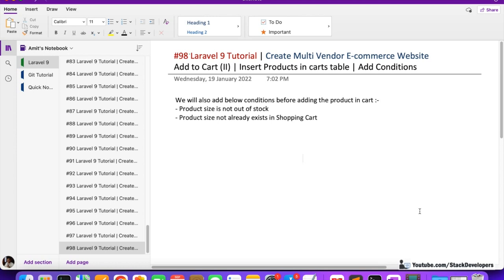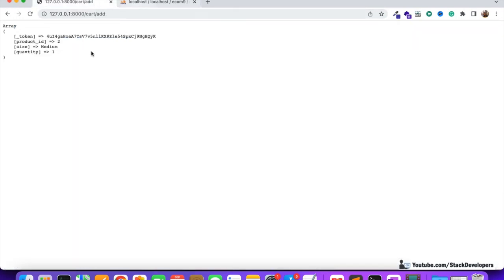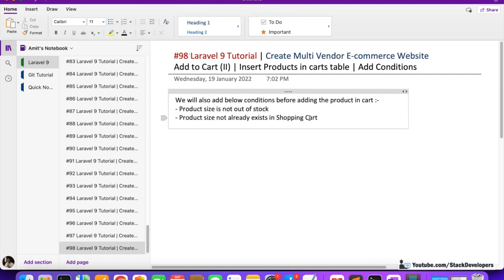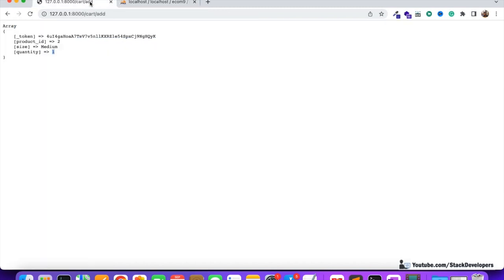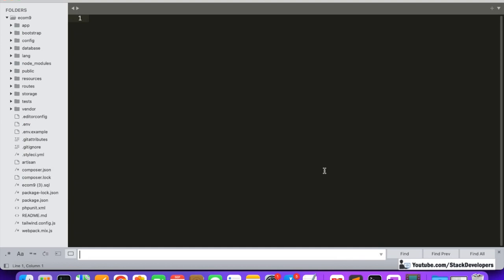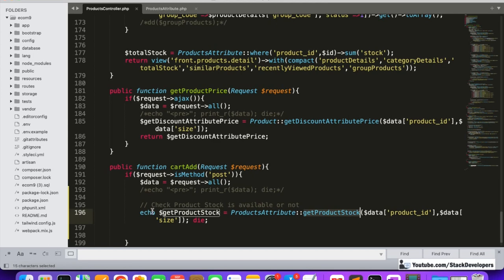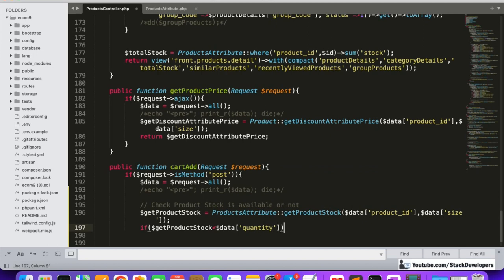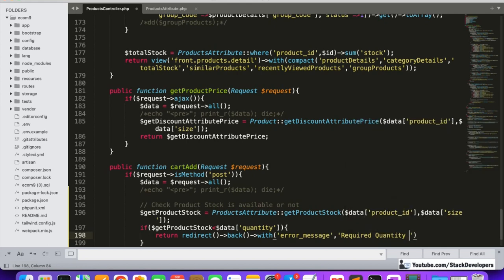Laravel 9 Tutorial #98 | Add to Cart (II) | Insert Product in carts table | Add Conditions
In Part 98 of the Laravel 9 Tutorial to create a Multi-Vendor E-commerce Website in Laravel 9, we will continue working on the add to cart functionality in which user will select the product size to add it in cart from detail page. In this video, we will save the product data in carts table by generating session value.

We will also add below conditions before adding the product in cart :-
- Product size is not out of stock
- Product size not already exists in Shopping Cart

1) Create isStockAvailable function :-
First of all, we will create isStockAvailable function in ProductsAttribute.php model to get the stock of the product from the product id and the size.

2) Update cartAdd function :-
Now, we are going to update cartAdd function to get the product from the user, check its size is not out of stock and not already exists in cart and finally save into carts table.

Update Headers :-
use App\Models\Cart;
use Session;

In next video, we will start working on cart page in which we will show the cart items that we have added from detail page.